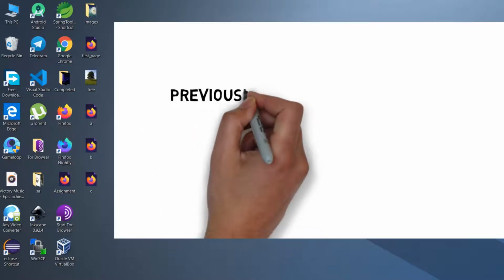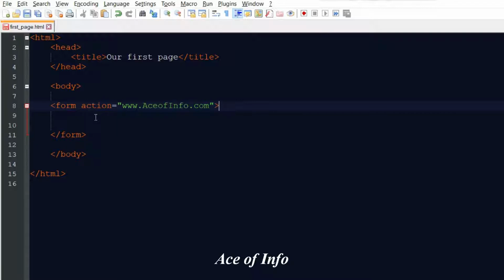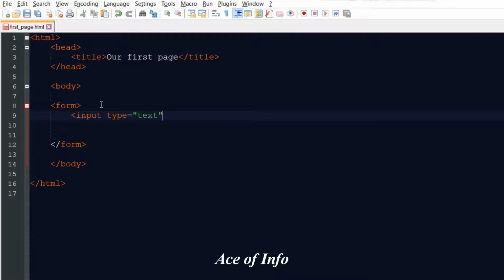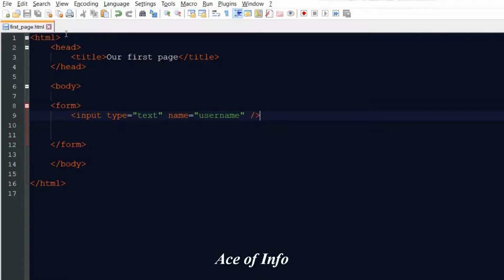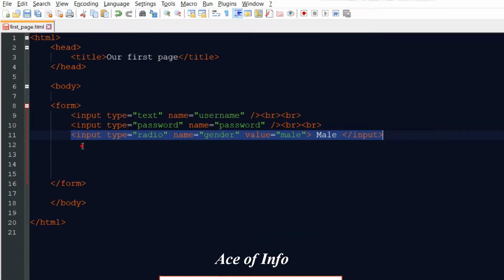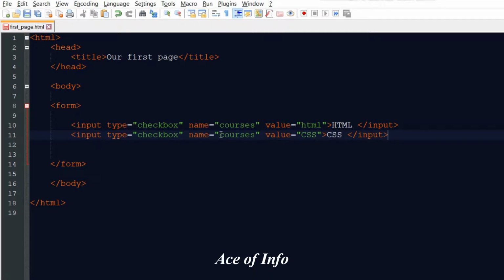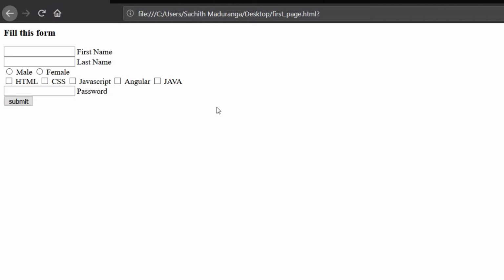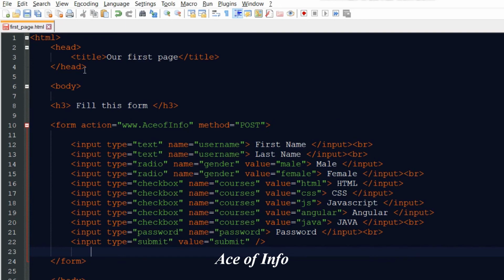How to Make html Forms | Beginners Tutorials HTML #09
Forms are used to Collect & transfer data of the -user-.
-Input- tag is commonly used to get -different fields- in HTML.
Some common attributes and some unique attributes are to be used in Forms.